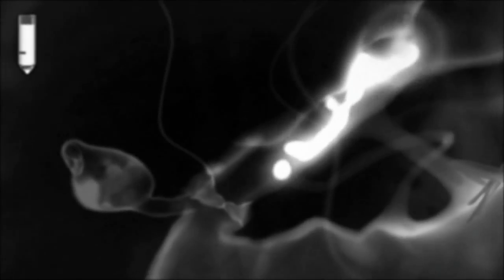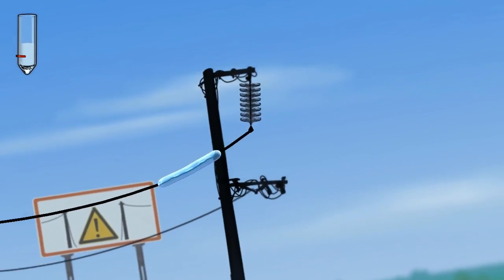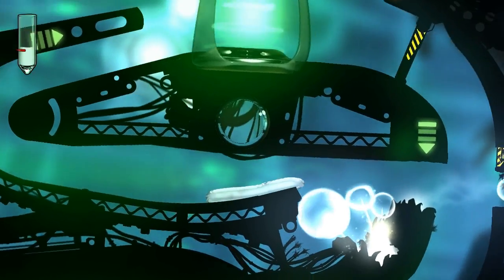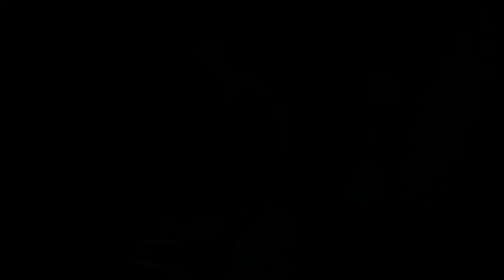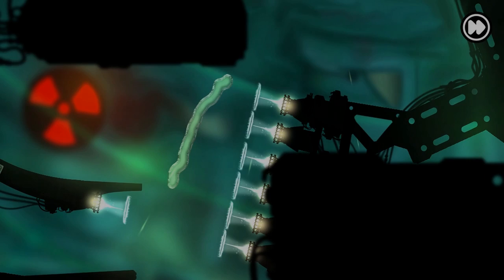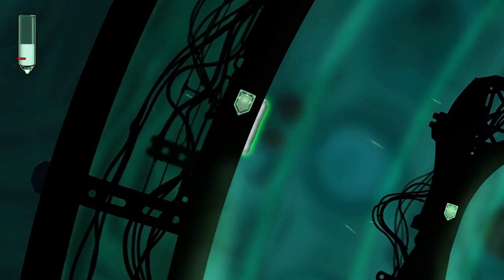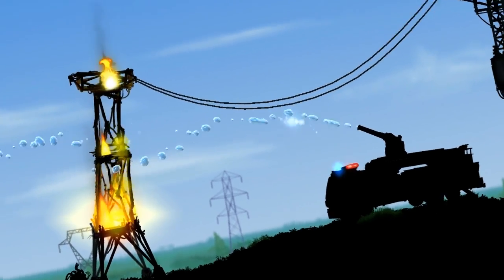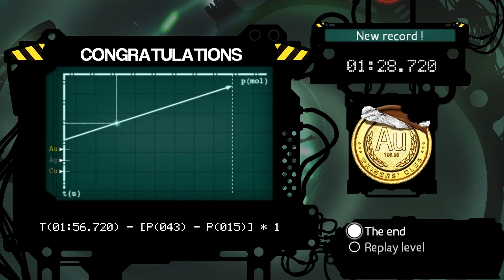Puddle - Nuclear Power Station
Welcome to the last chapter of the game. First we have a quiet electrical journey to the power plant, then we have fun carrying neutrons all over a nuclear core.

Intro music comes from the Dustforce soundtrack: The Magnetic Tree.